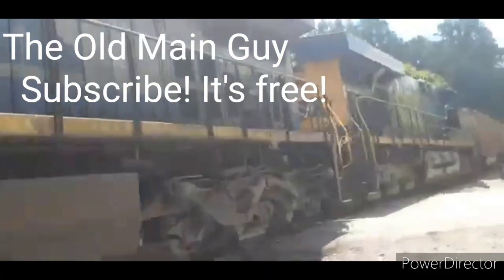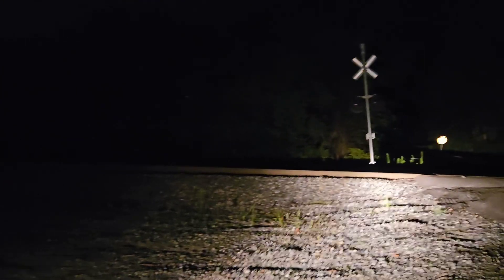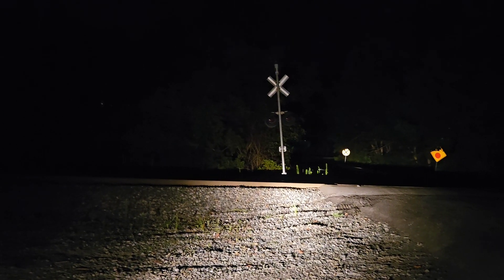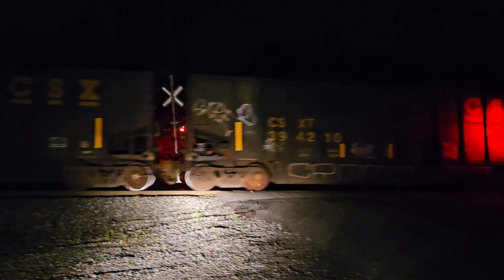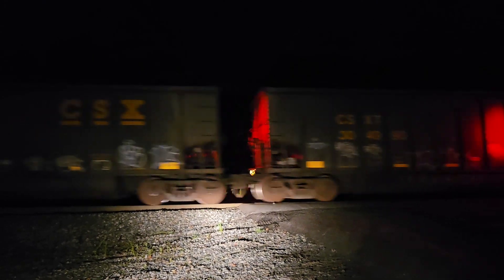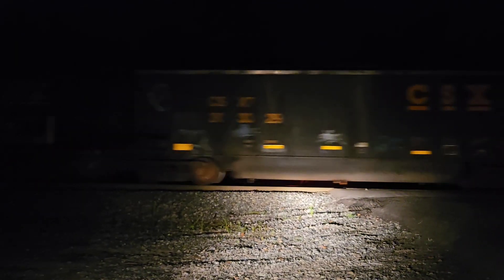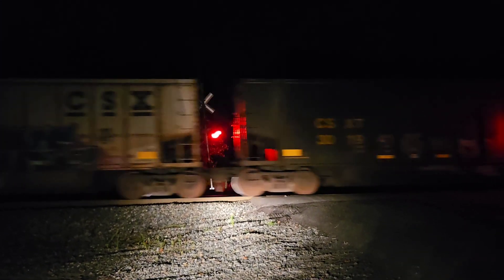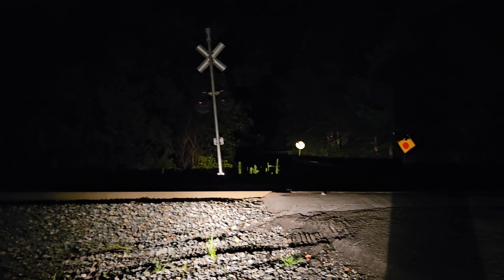More Doug Demuro!!! CSX coal train struggles up East Plane in notch 8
CSX loaded coal train C726 heads eastbound through Mount Airy, Maryland crossing Old Mill Bottom Road, on its way to Baltimore, Maryland. Filmed on July 25, 2023 at 1:37 am.

Locomotives:
CSX 848 (GE ES44AC-H, 3rd gen K5HL horn)
CSX 3407 (GE ET44AH)
CSX 886 (GE ES44AC-H "YN3C," rear DPU)